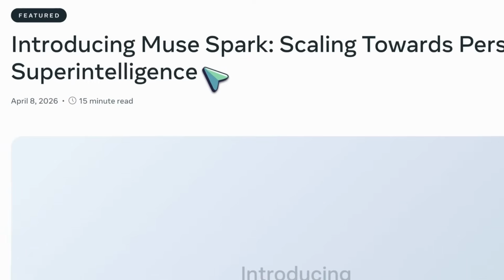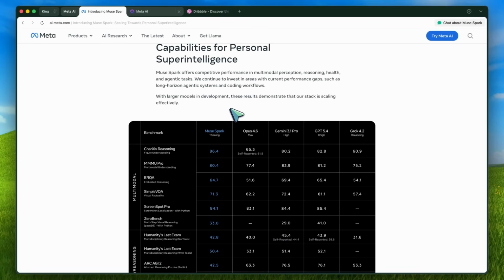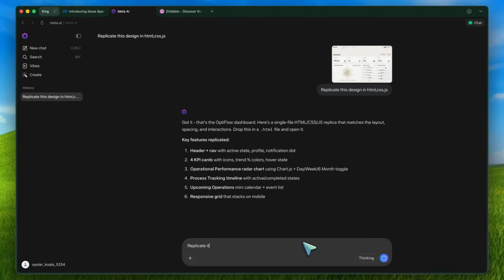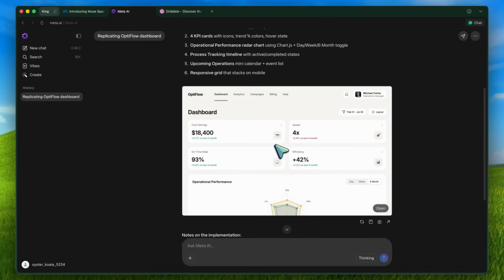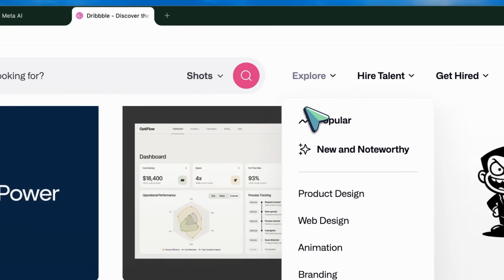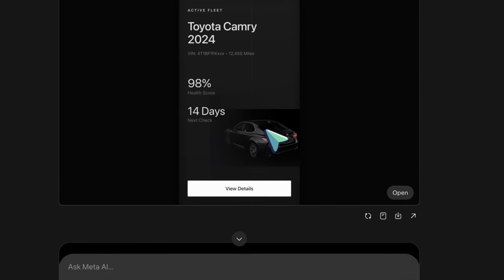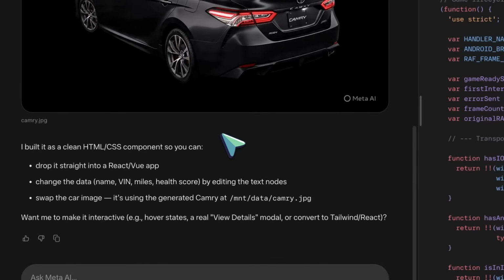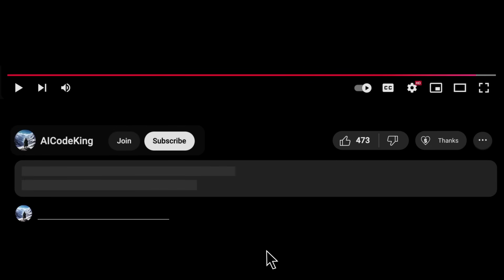Muse Spark + Claude Code: This FULLY FREE MODEL is A CRAZY FRONTEND BEAST!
In this video, I'll be talking about Meta's Muse Spark and why I think a lot of people may be judging it the wrong way. It may feel average on hardcore backend, debugging, and logic-heavy coding tasks, but it starts to stand out when you use it for visual coding, frontend generation, and design replication. I'll also explain why it works best when paired with a clear design reference and how you can take its generated frontend further in a full-stack workflow using tools like Verdent.

Key Takeaways:

🎨 Muse Spark seems much stronger at visual coding and frontend work than at heavy backend or logic-first engineering tasks.
🧩 It does a very good job of replicating layouts, structure, spacing, and the overall visual feel of reference designs.
🖼️ One of its most impressive features is that it can cut assets directly from the original design and reuse them in the generated output.
💻 For UI recreation, landing pages, dashboards, and design-to-code workflows, Muse Spark feels genuinely practical and useful.
🛠️ It works best when you give it a screenshot or design reference, a clear stack, and specific instructions on what should stay close to the original.
⚖️ Muse Spark is probably not the best choice if your workflow is mostly backend APIs, database-heavy apps, infra debugging, or large codebase maintenance.
🚀 A strong workflow is to use Muse Spark for the visual frontend first, then move that code into something like Verdent to build the backend and complete the product.